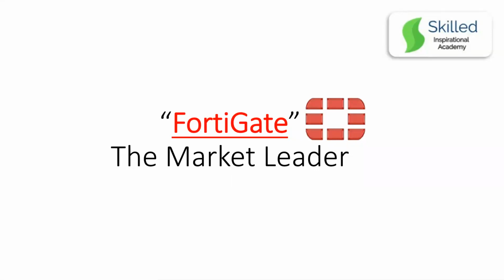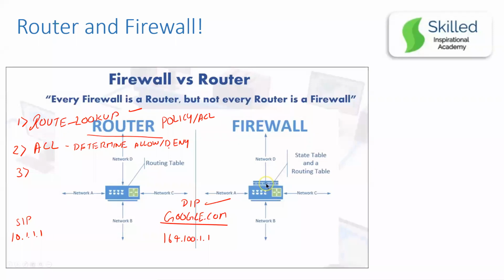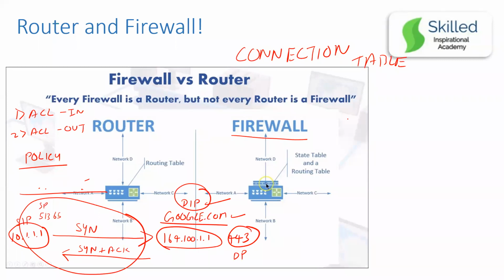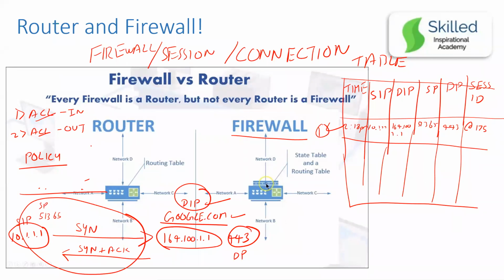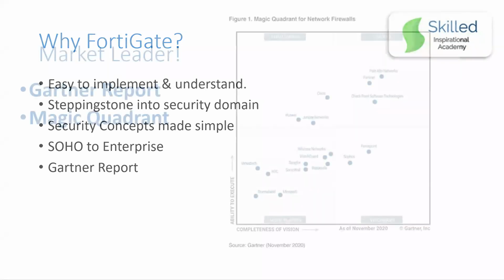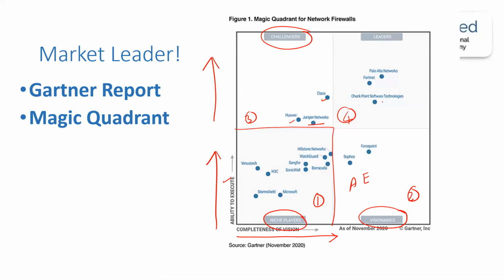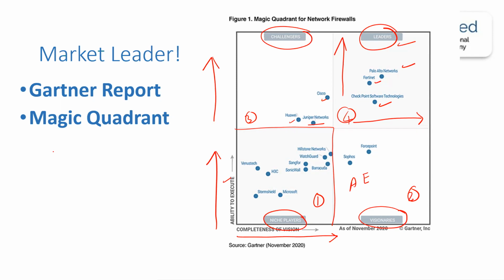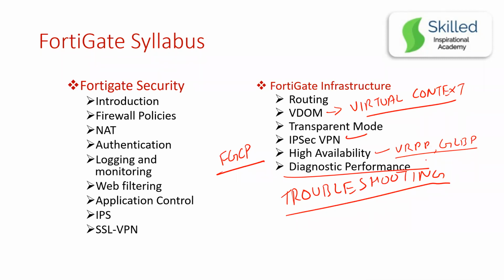#Fortigate Demo From Fortigate TAC#Live Batch Starts from November##